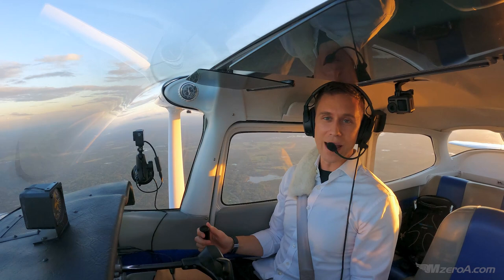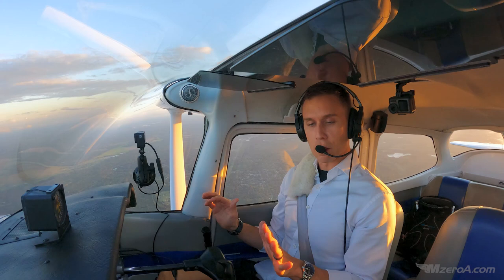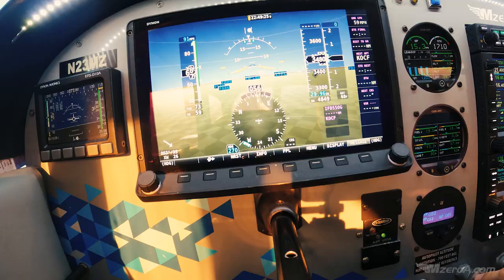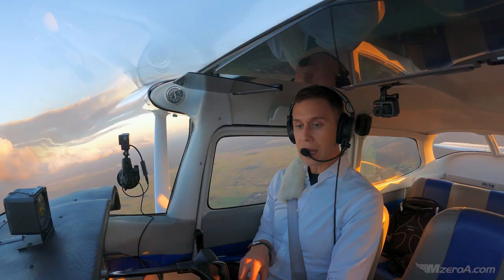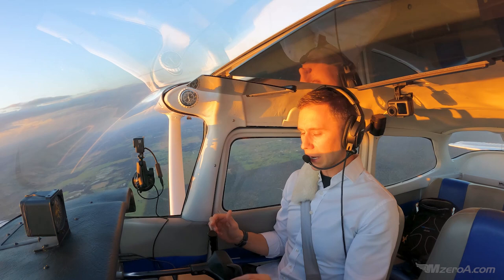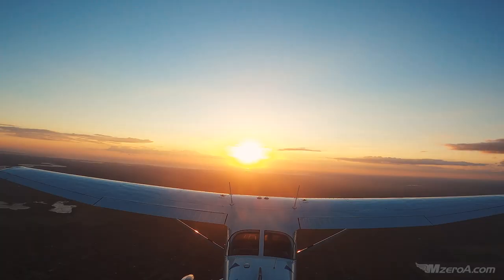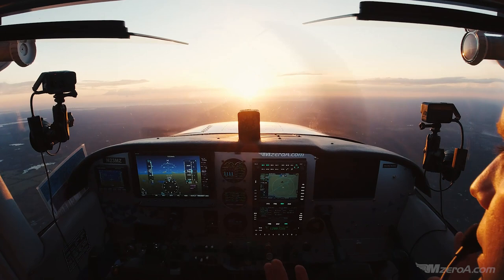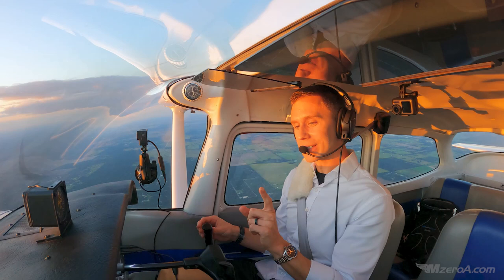Flight Maneuver Series [ Slow Flight] | MzeroA Flight Training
The New Airplane Flying Handbook is out, and I have created a new flight maneuver series for you to refresh on your flight maneuvers. Throughout this series, I will discuss Steep Turns, Slow Flight, Stalls, and much more.

In today's video, I am going to review Stalls. Many of us judge a stall by hearing the stall warning horn. The ACS says you should discontinue at the first sign of a stall.

Interested in trying our online ground school but still undecided? Try it now for Two Weeks Free by visiting mzeroatrial.com.